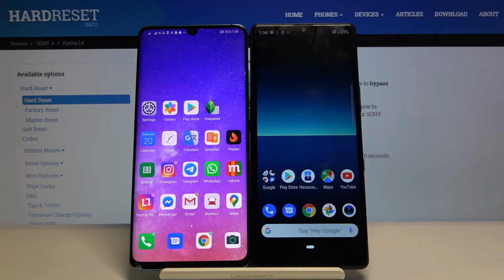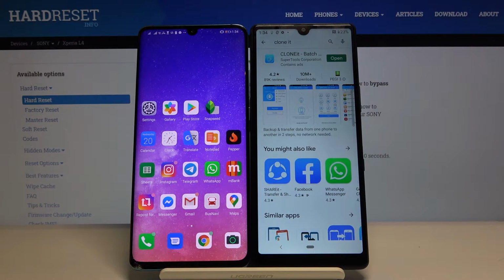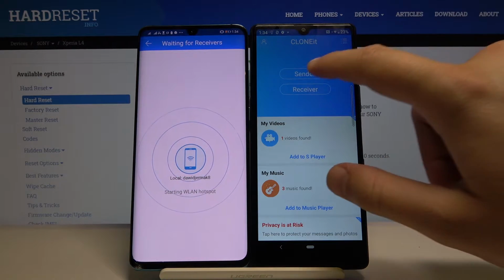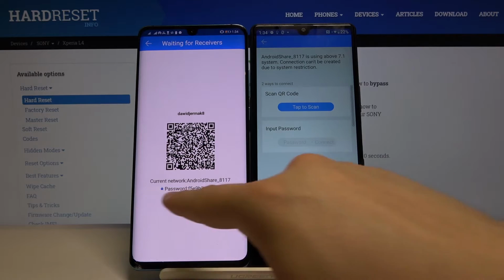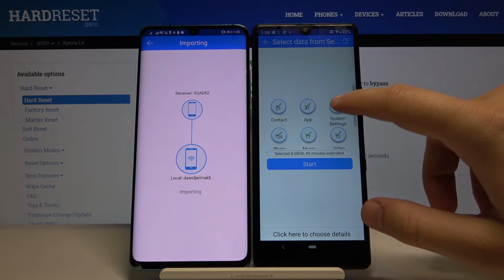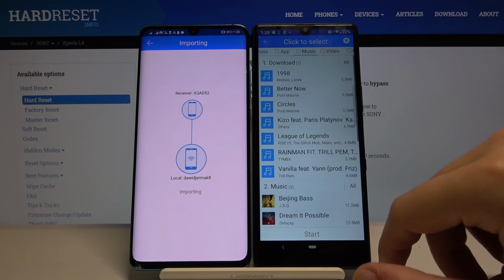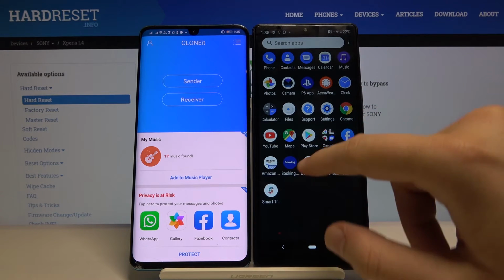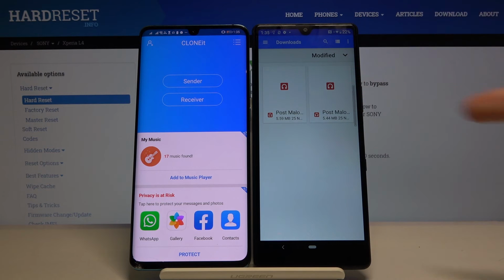How to Move Data from Old Android Phone to SONY Xperia L4 – Transfer Data Without Cable by CLONEit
More tutorials about SONY Xperia L4:
If you would like to switch from your old Android smartphone to SONY Xperia L4 you should watch our tutorial in order to migrate contacts, messages (SMS, MMS), call logs, applications, APP data, all types of files in SD card (pictures, videos, music), calendar, system settings (Wi-Fi account passwords, browser bookmarks), etc.. Let’s move all personal information and multimedia files to SONY Xperia L4. By using our instructions you can transfer apps and system settings as well. In our solution we use a free app called CLONEit, so follow out steps to replicate your old phone.

How to transfer everything from my old phone to SONY Xperia L4? How to transfer data from Android phone to SONY Xperia L4? How to move personal data from Android to SONY Xperia L4? How to migrate photos to SONY Xperia L4? How to move data from Android phone to SONY Xperia L4? How to move data to SONY Xperia L4 by CLONEit app?